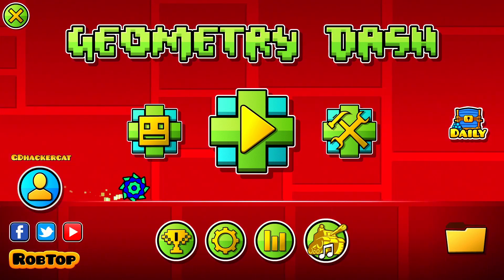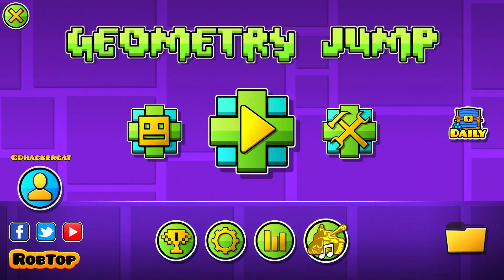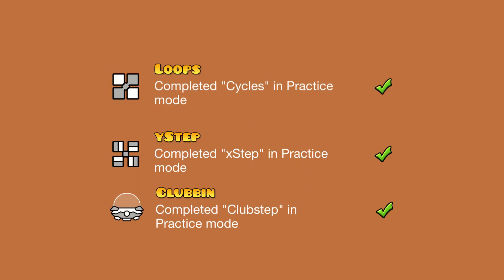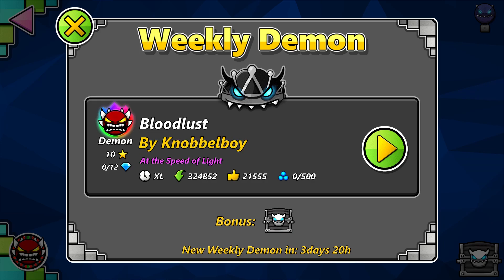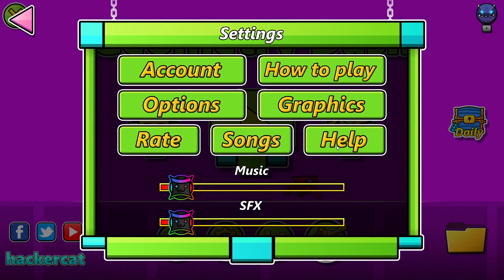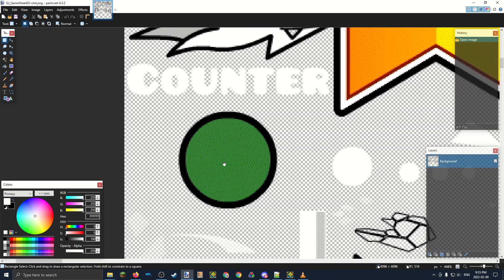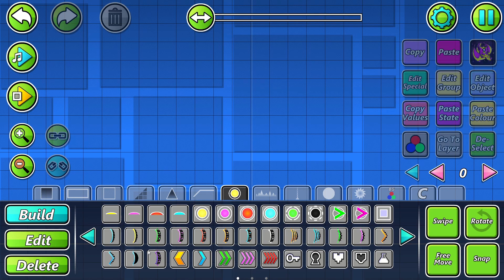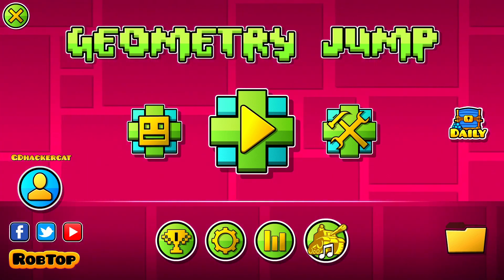10 things you DIDN'T KNOW ABOUT GEOMETRY DASH!